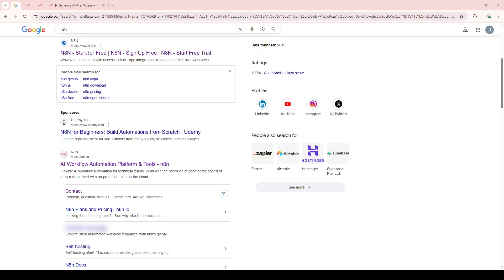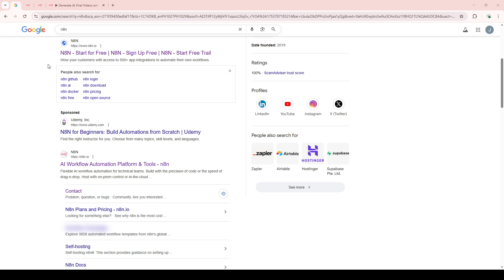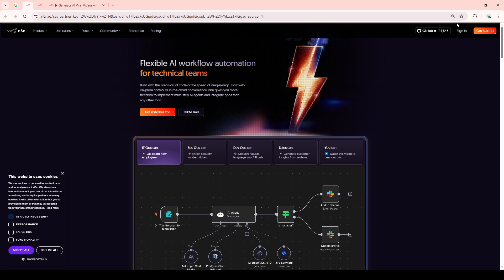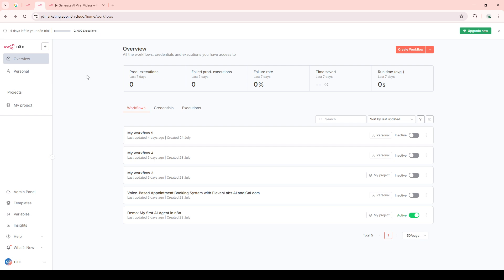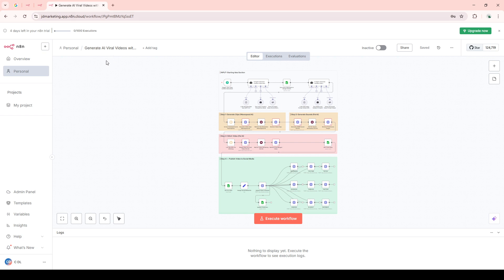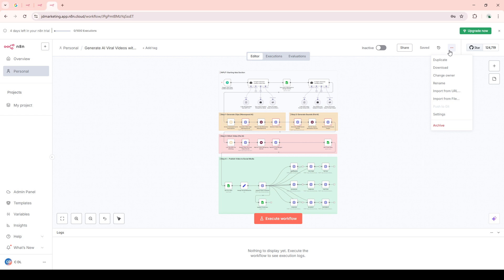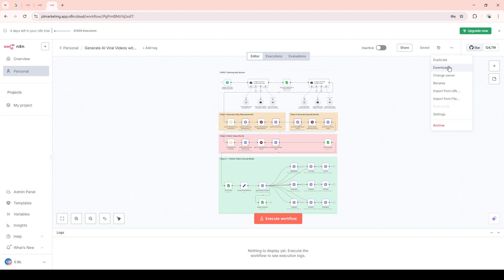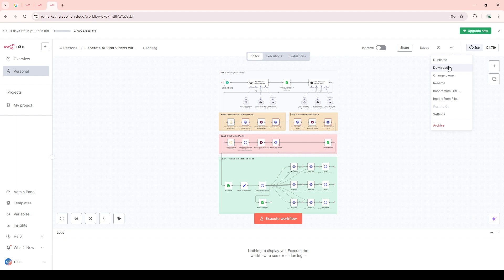How to Download a File in N8n [2026 Full Guide]